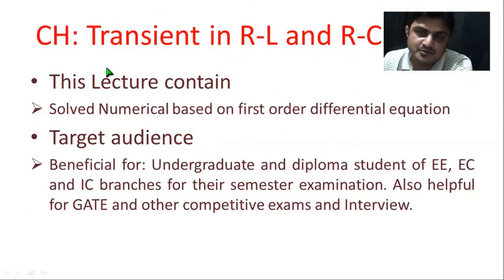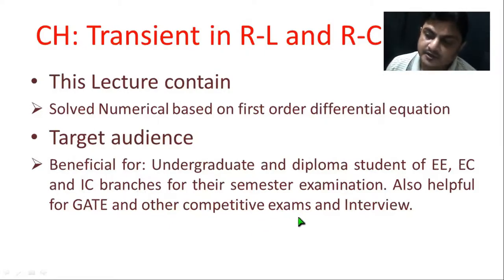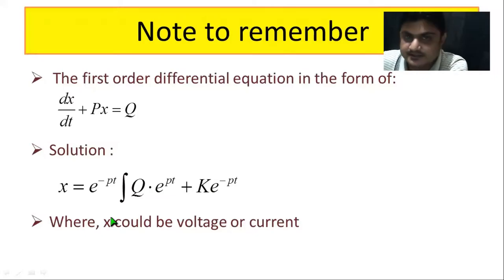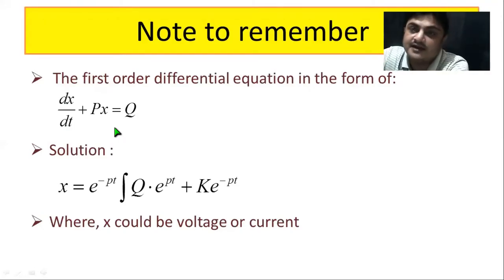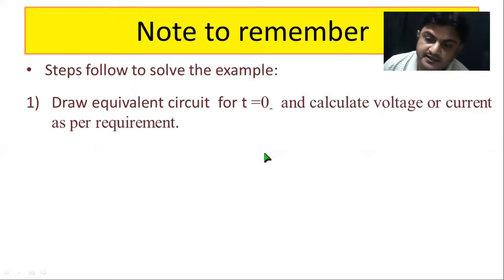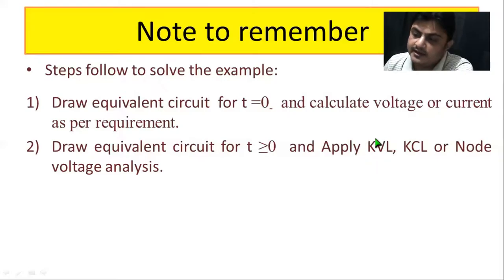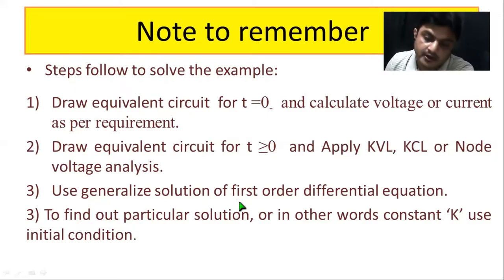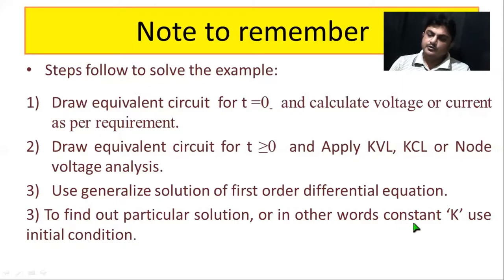Lecture: (B-5) Example based on transient in RL and RC network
In this video examples based on 1st order differential equation for RL and RC networks are solved.